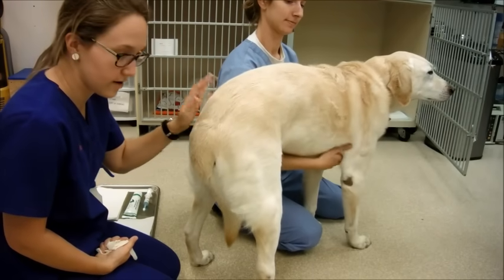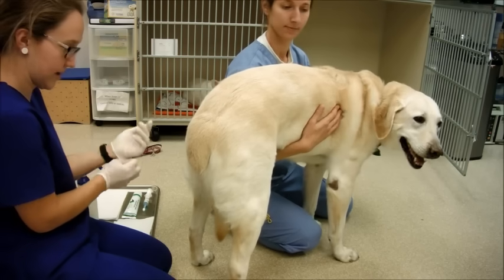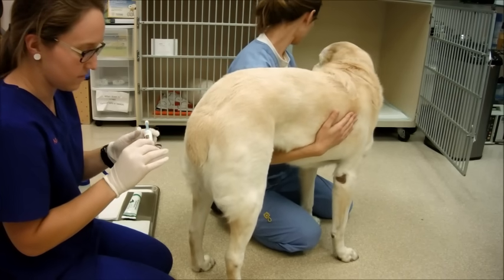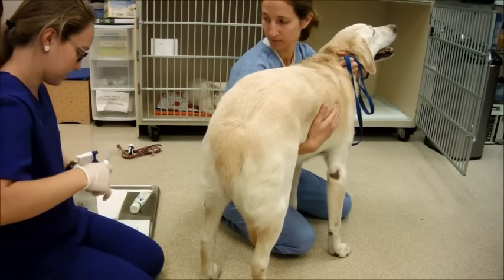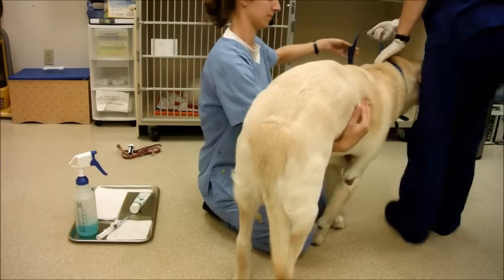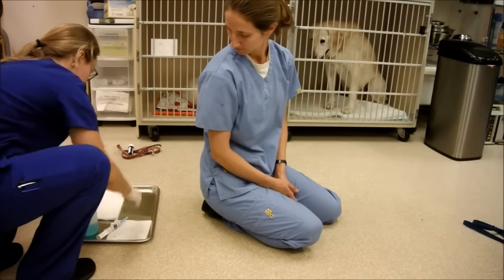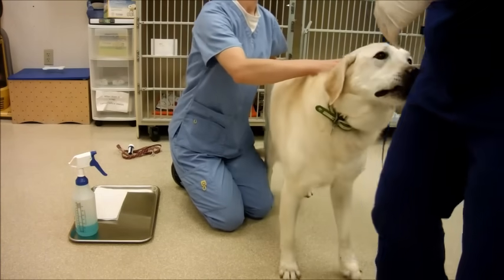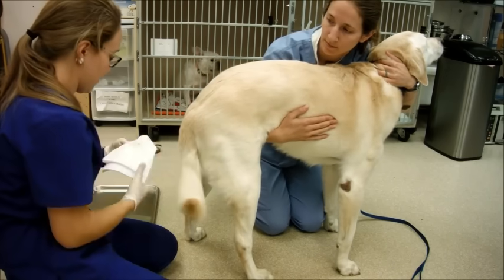Task 35; Administer Enema Simulation